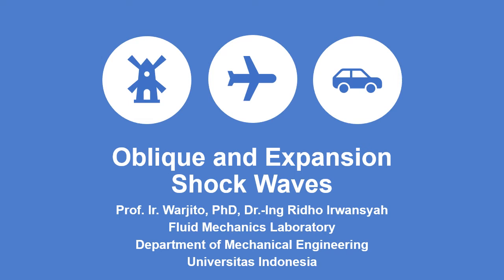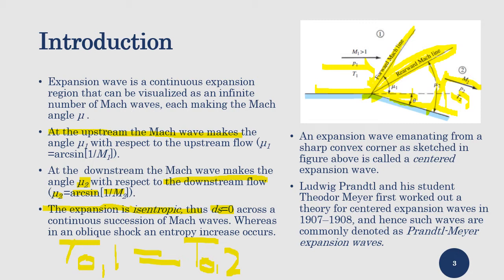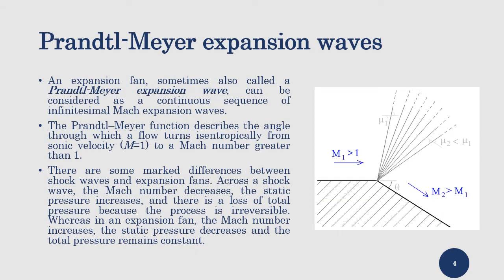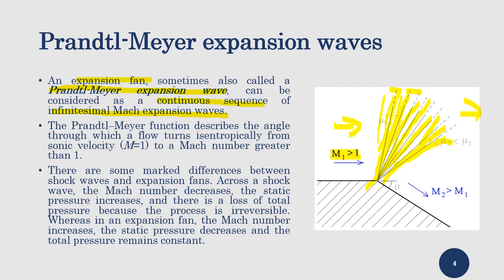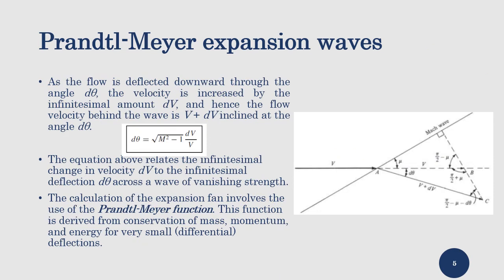Lecture 12 ENME Teknik Aerodinamika